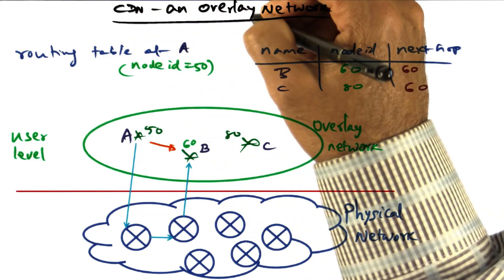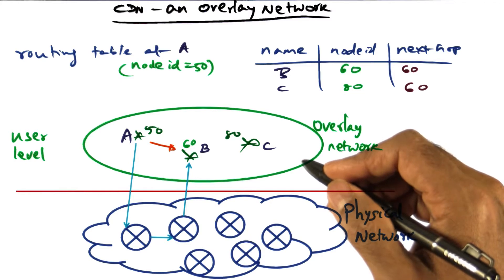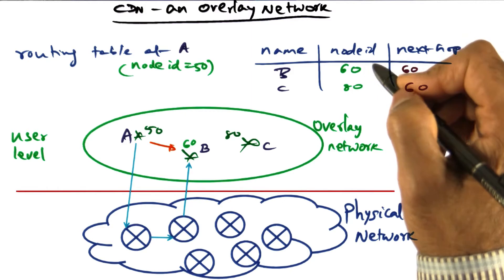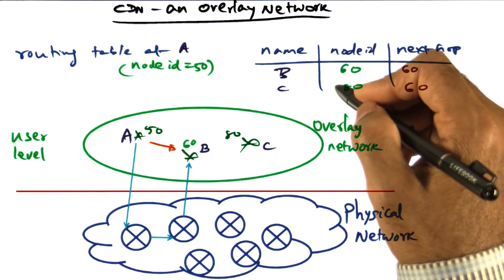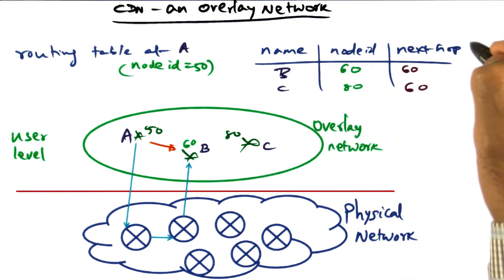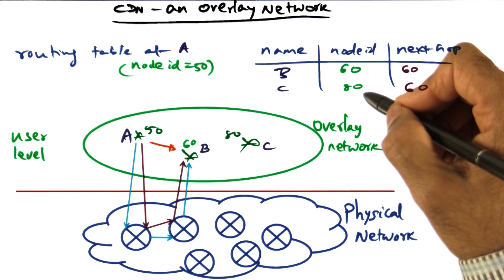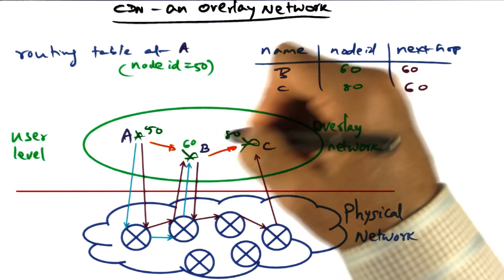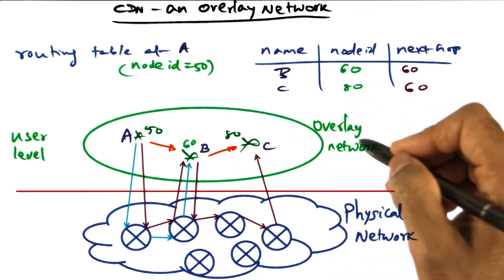CDN (An Overlay Network) - Georgia Tech - Advanced Operating Systems